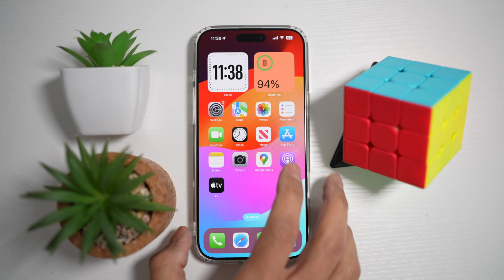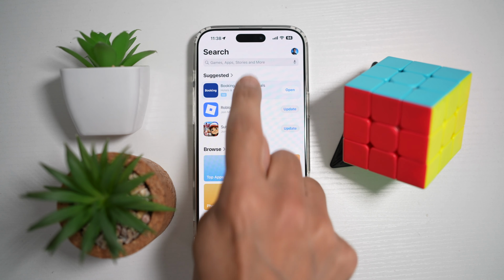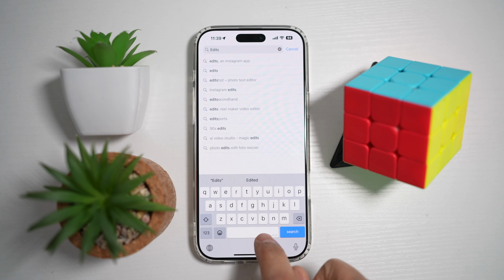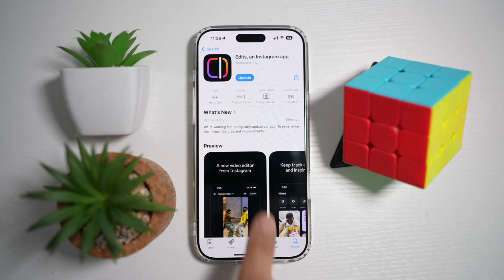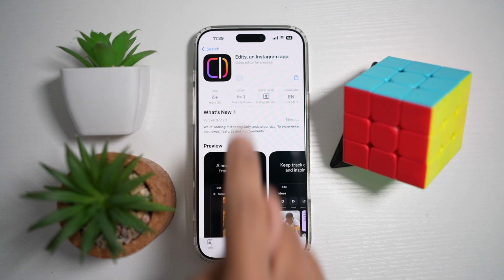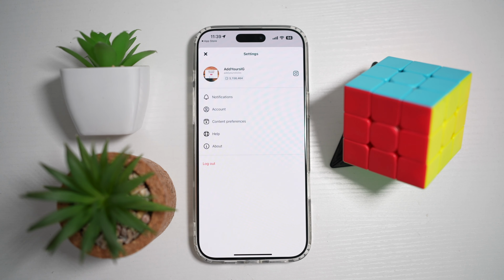How to Download and Install Edits For Instagram | Instagram Video Editor Better Than Capcut?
00:00 Intro
00:10 Like or no Like
00:20 How to Download and Install Edits For Instagram